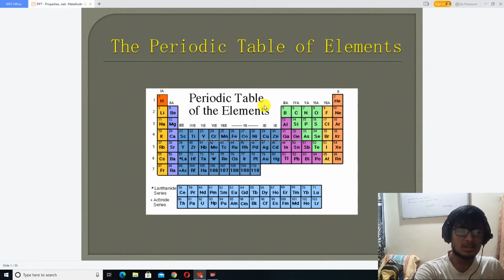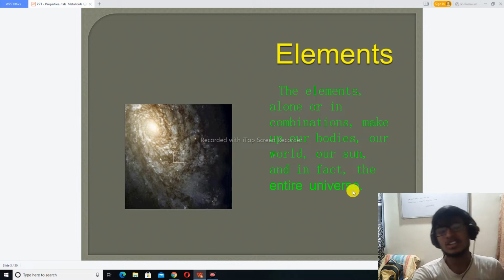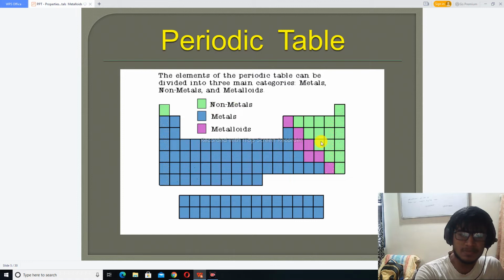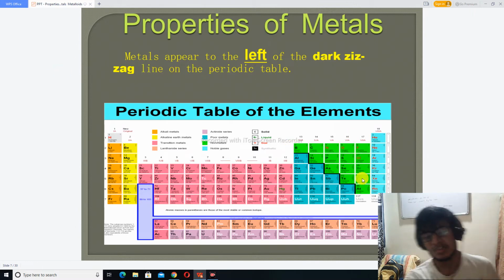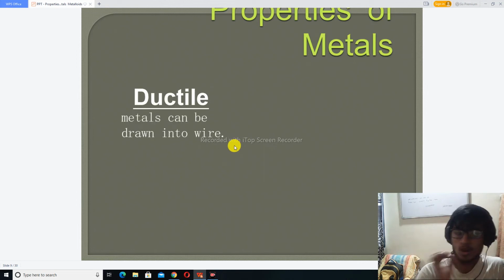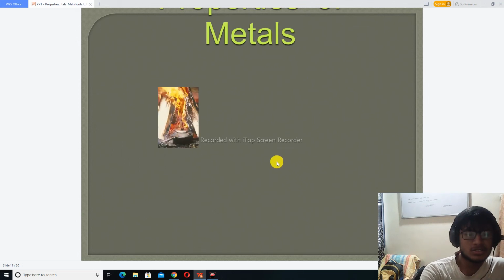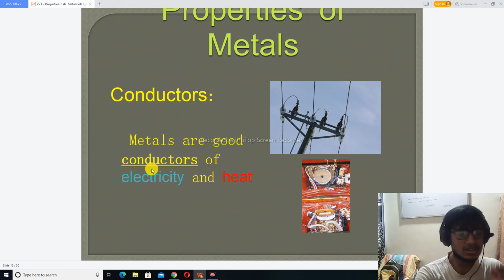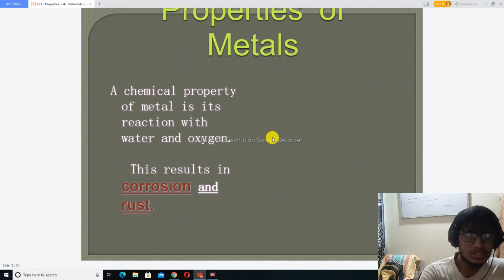metals and non metals demo video 9 class brief explaination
The periodic table can be segregated broadly into two types of elements, commonly referred to as metals and non-metals. Each of these elements has varying properties and can be found in a wide range of places, such as buildings, bridges, roads, electric cables, cars, mobile phones, laptops, and aircraft. These are also found in the oxygen we breathe and the carbon dioxide we exhale as well.Metals and Non-metals are elements that exist in our surroundings. So, it is essential to know whether a particular element is either a metal or non-metal. Materials can be further divided into metals and non-metals. The characteristic feature of metals like aluminum and copper is a high thermal and electrical conductivity, whereas non-metals like sulfur and phosphorus metal are the insulators. These elements are distinguished based on their properties.